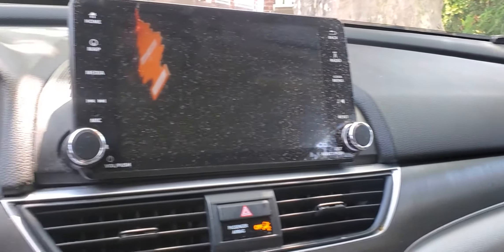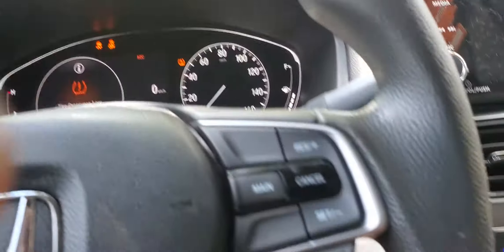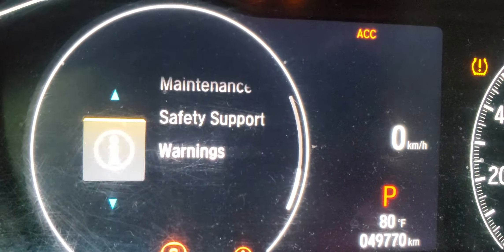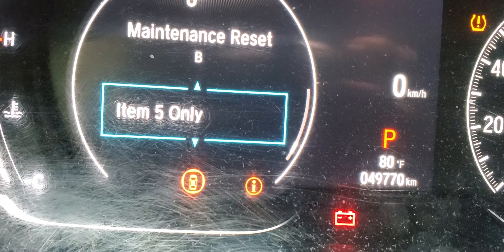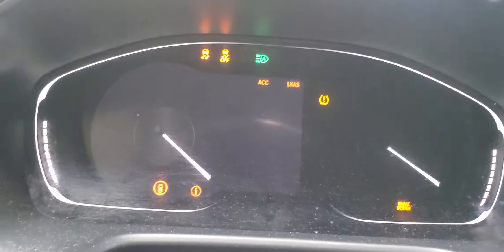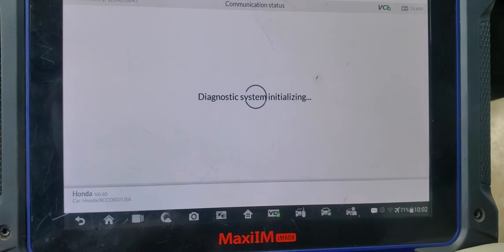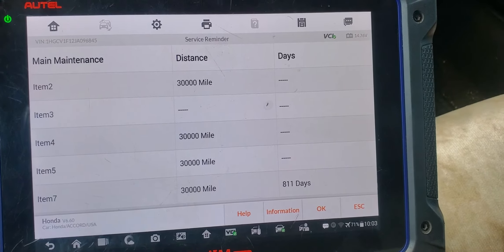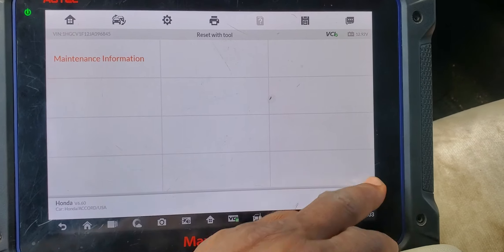How To Reset Maintenance Past Due On Honda Accord Civic 2018-2021